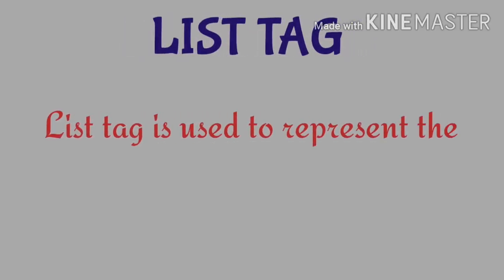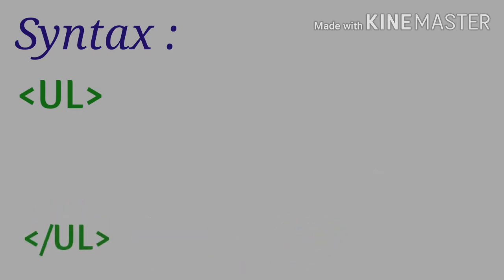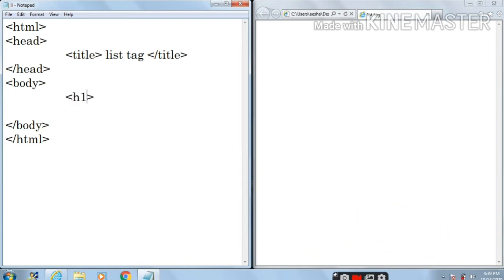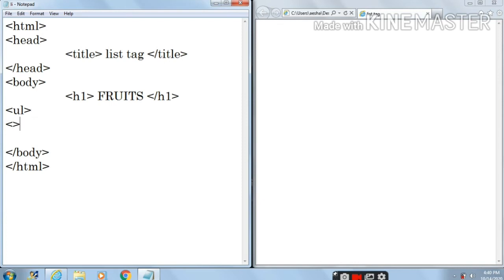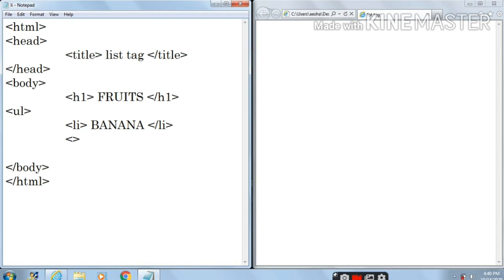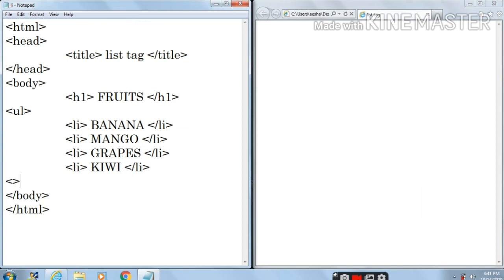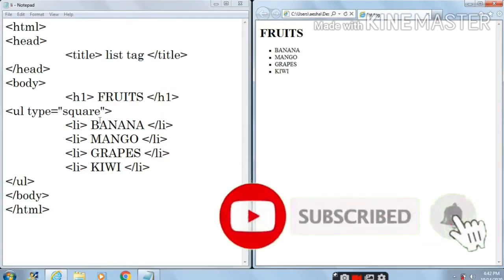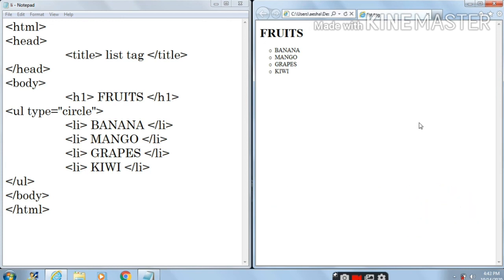LIST TAG| UNORDERED LIST | UL TAG | HTML Part:6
Hello friends,

This channel is useful for all Computer lovers

Here I am starting the series of HTML

This is very useful for the people who wants to learn HTML from the scratch

This is the sixth video of HTML series

In this video i had explain the basic structure of HTML

How to write the tags

Types of tags

web page

web browser

list tag